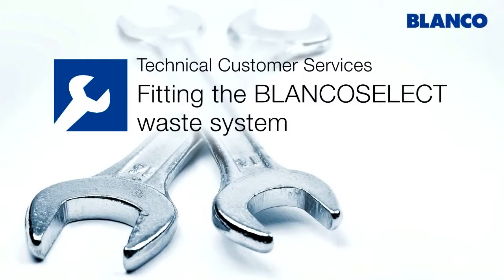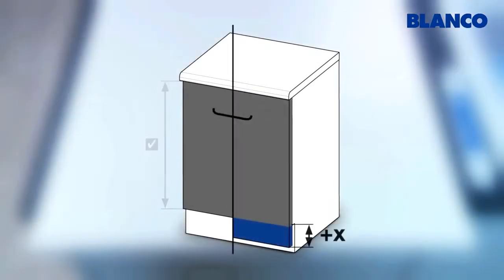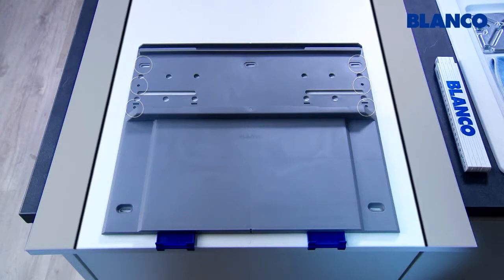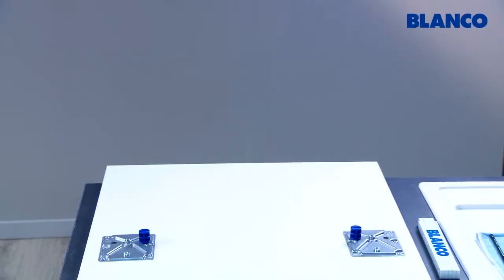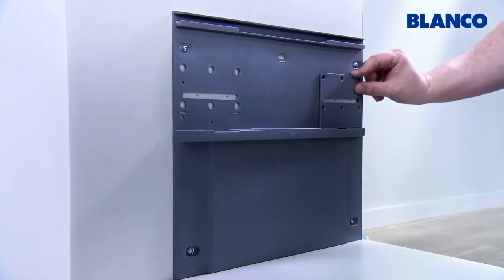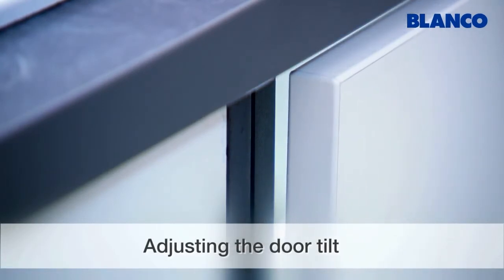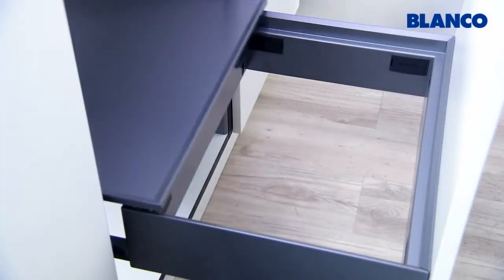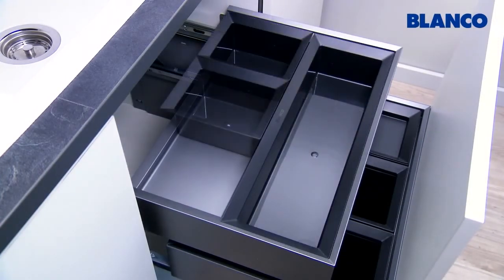Sådan monterer du et BLANCO SELECT affaldssystem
Her får du en guide til at montere dit BLANCO SELECT affaldssystem.